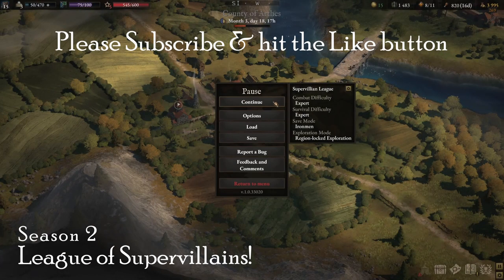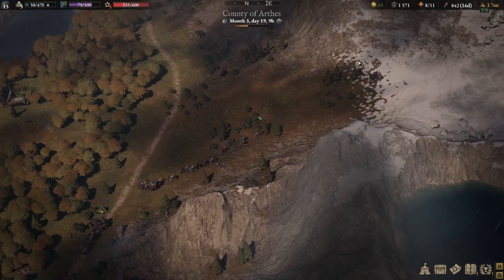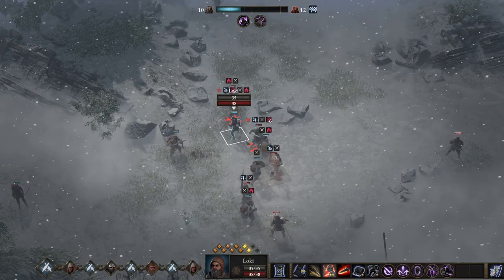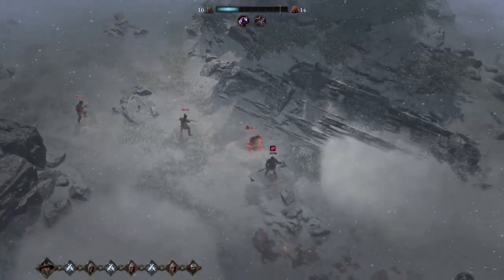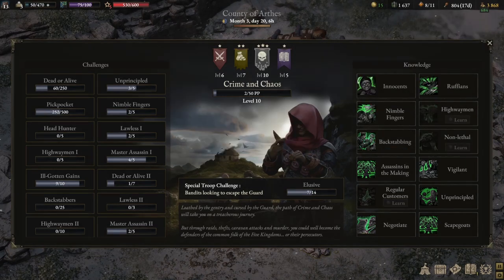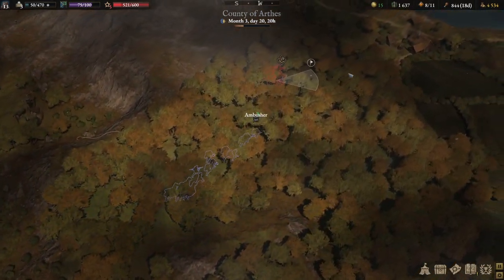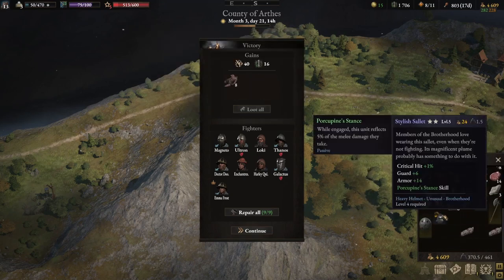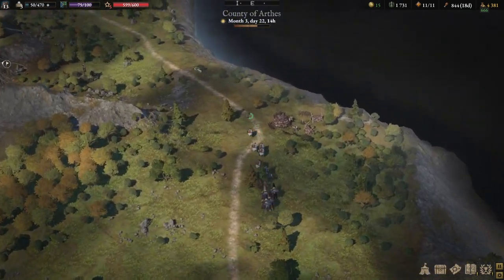Wartales S2 Ep 20 - NOT a good day even though we hit Level 10 Crime and Chaos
So we had a plan today on what we wanted to do but as we know, nothing ever goes to plan even in real life. It wasn't a good day for the league. I misled the villains... I asked them to go after an assassinate bounty that was categorised as easy. They only had 9 people but I failed to spot they had reinforcements, 18 in total to be exact! Plus, Magneto fled the battle and abandoned us... I overextended and lost our latest recruits, General Zod and Lady Deathstrike even though we won. I really liked both of them 😢

While we did hit Level 10 Crime and Chaos, it was still bittersweet since we also lost Doctor Doom to the guards 😭 who caught us while we were burying Zod and Deathstrike!

Supervillain League Members:
- Emma Frost (Captain)
- Ultron
- Galactus
- Magneto
- Harley Quinn
- Loki
- Enchantress
- Thanos
- Doctor Doom (missing-in-action ep 20)
- Lady Deathstrike (killed-in-action ep 20)
- General Zod (killed-in-action ep 20)
- Juggernaut (missing-in-action ep 15)
- Abomination (killed-in-action ep 13)
- Green Goblin (missing-in-action ep 10)
Chaptering
0:00 Intro
2:25 Quick white leather hunting
5:29 We went after a level 4 bounty that was deemed hard??
9:50 Next up was an assassinate bounty deemed easy but we LOST 2 villains?!
37:59 Guards knew we lost 2 so they ran after us
1:02:07 Guards sent Doctor Doom  to jail while burying General Zod and Lady Deathstrike
1:04:53 Doctor Doom isn't in jail?!
1:07:26 We put up an ad for villains... we're desperate